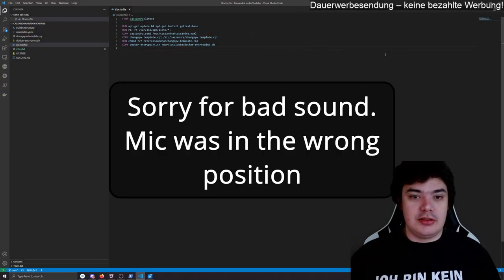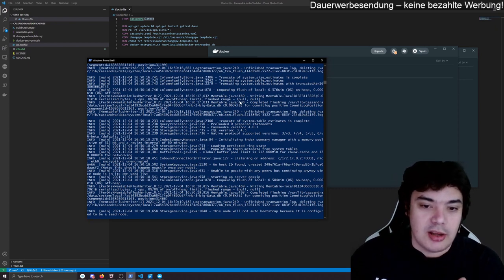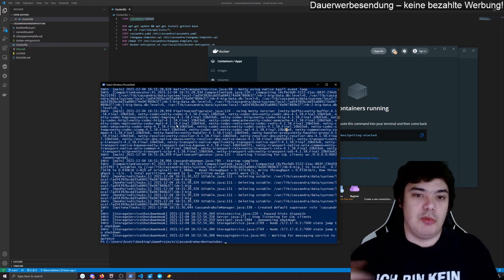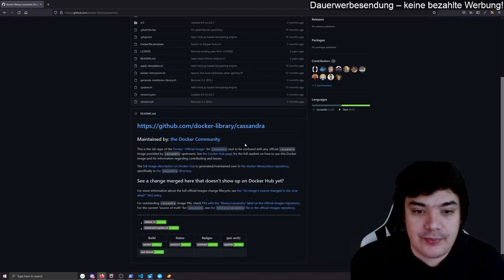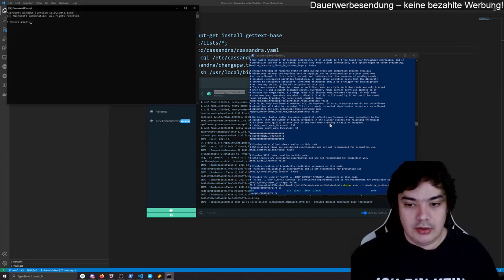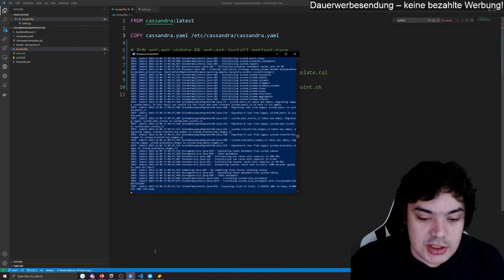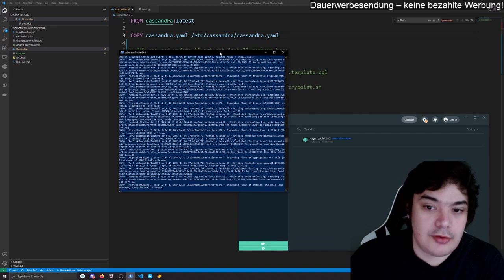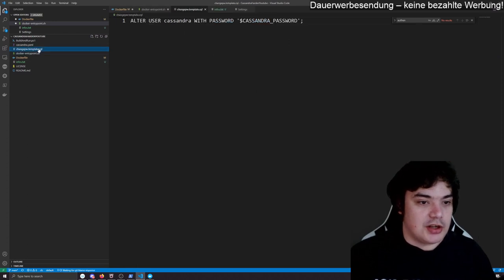Harden Cassandra Docker Image